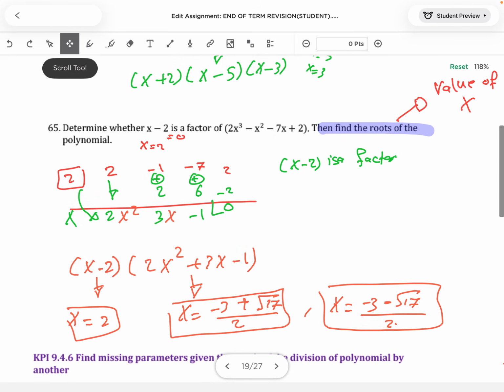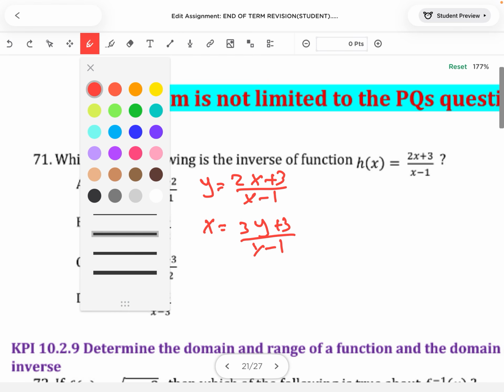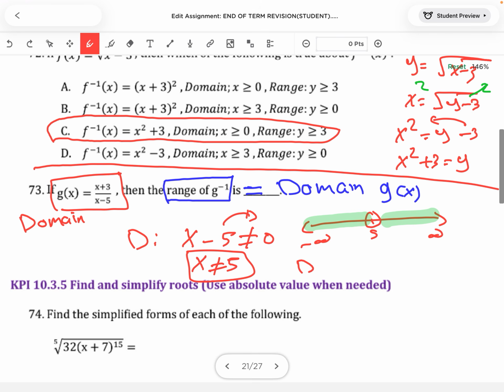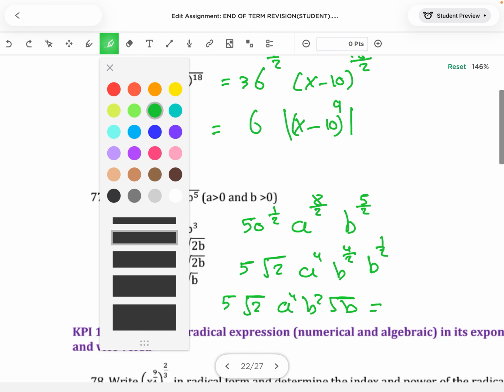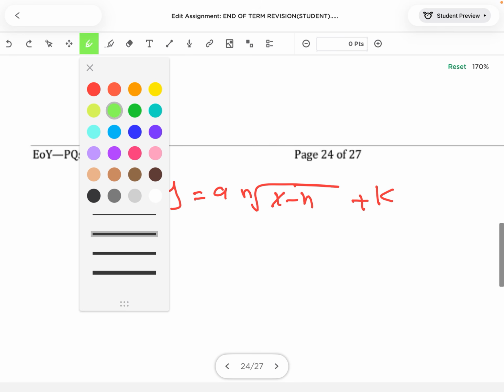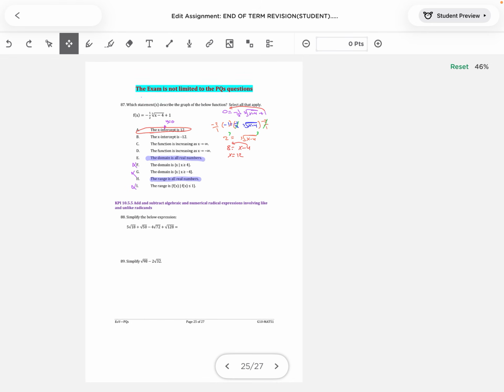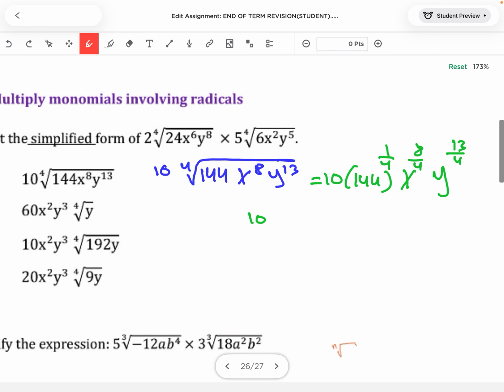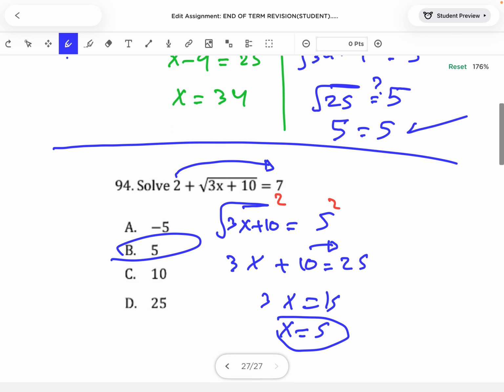(NEW)EOY Grade 10 Adv. (ATS Schools )PART 3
EOY Grade 10 Adv. (ATS Schools )PART 3